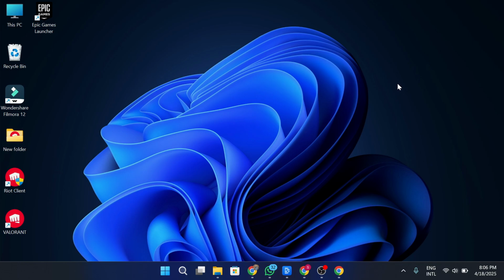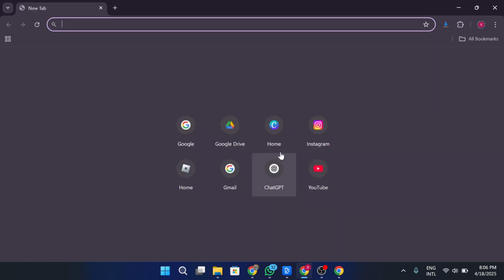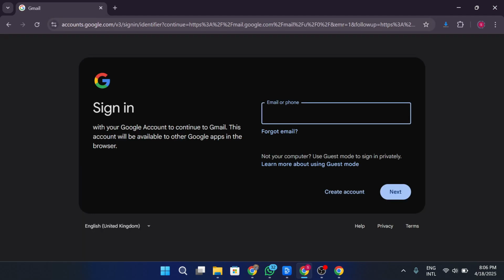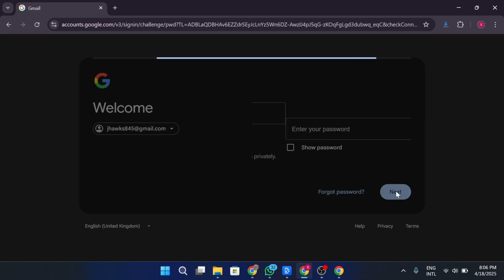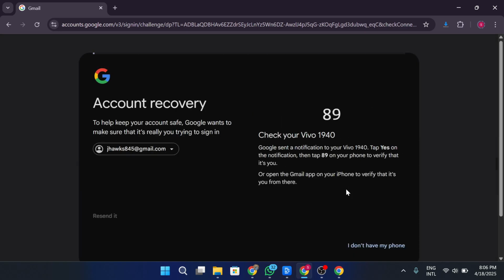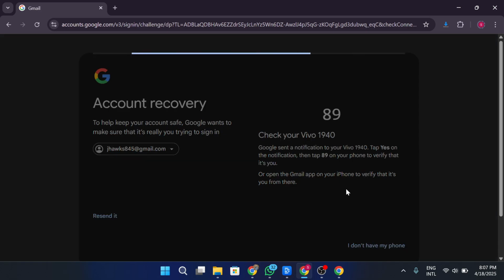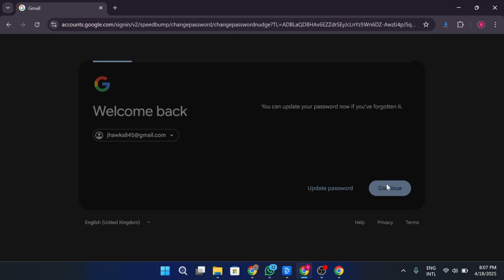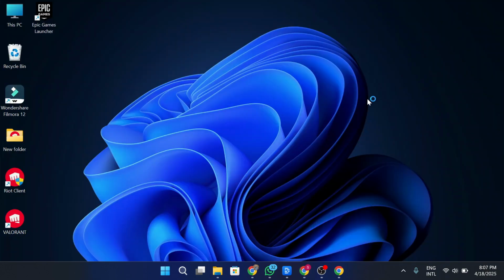Reset Your Gmail Password | Step-by-Step Guide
Forgot your Gmail password? Don’t worry! In this quick tutorial, you’ll learn how to reset your Gmail password securely and regain access to your account using your phone, recovery email, or verification steps.

✅ Step-by-step reset instructions
✅ Tips if you don’t remember recovery info
✅ How to update password once logged in
✅ Secure your account afterward

Get back into your Gmail in just a few minutes!